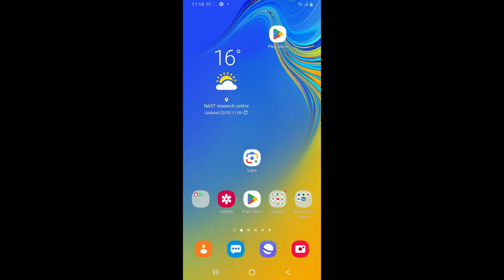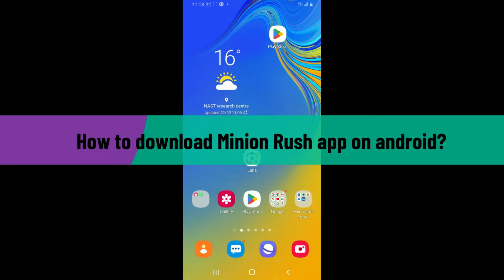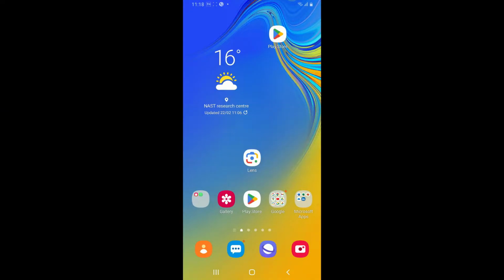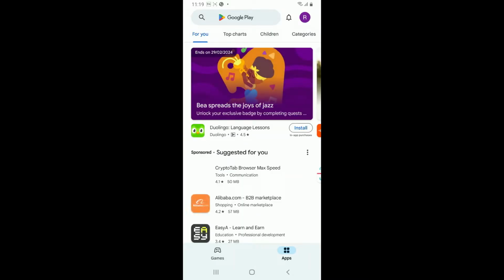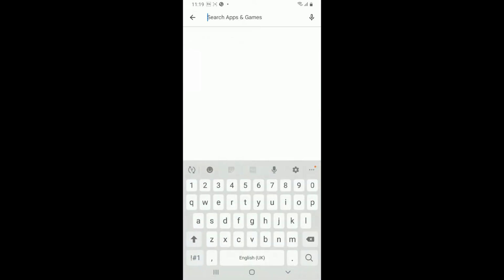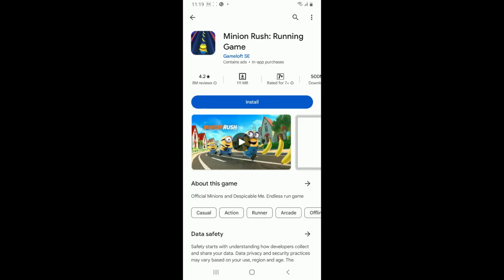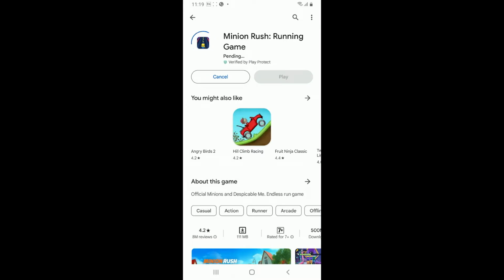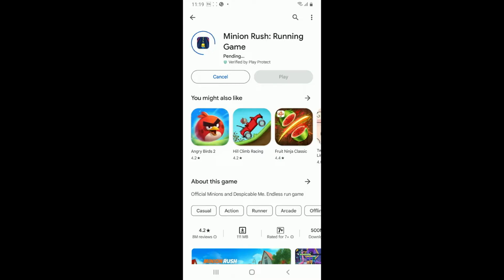How to Download Minion Rush App on Android Mobile 2024?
Dive into the Google Play Store and discover the steps to install the latest version of this delightful game on your Android device. Whether you're a fan of the mischievous Minions or seeking a fun and entertaining gaming experience, our tutorial covers the intricacies of downloading Minion Rush. Learn how to navigate the Play Store, search for the app, and initiate the download process effortlessly. Join us as we explore the nuances of app installation, providing you with the knowledge to embark on a minion-packed journey on Minion Rush . Watch now and immerse yourself in the whimsical world of Minion Rush, ensuring a thrilling and entertaining gaming experience on your Android device!